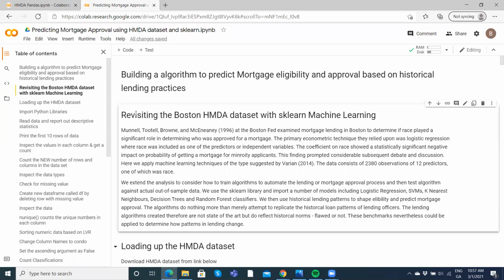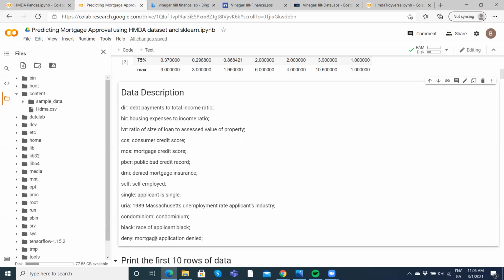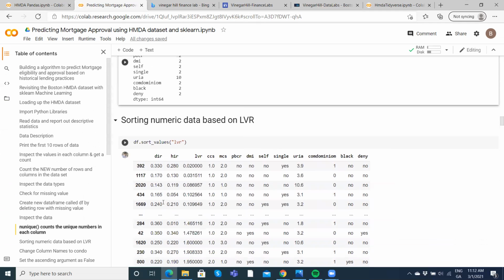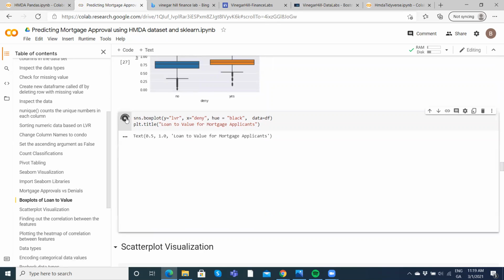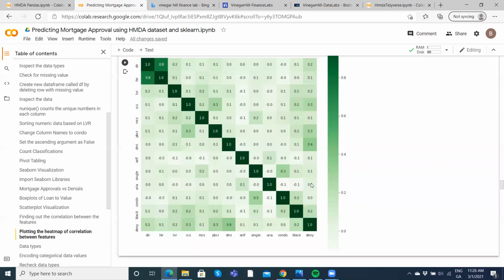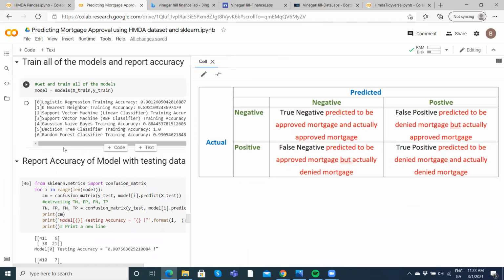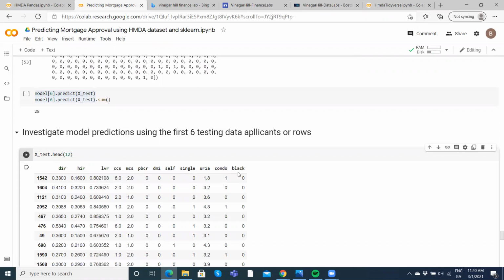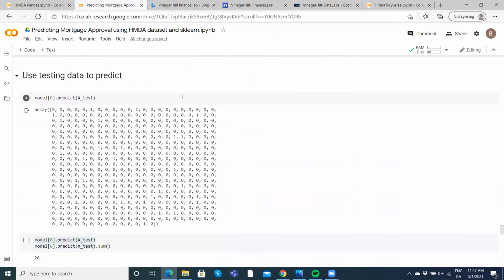Building an algorithm to predict Mortgage approval based on historical HMDA lending practices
Data Description
dir: debt payments to total income ratio;

hir: housing expenses to income ratio;

lvr: ratio of size of loan to assessed value of property;

ccs: consumer credit score;

mcs: mortgage credit score;

pbcr: public bad credit record;

dmi: denied mortgage insurance;

self: self employed;

single: applicant is single;

uria: 1989 Massachusetts unemployment rate applicant's industry;

condominiom: condominium;

black: race of applicant black;

deny: mortgage application denied;

Munnell, Tootell, Browne, and McEneaney (1996) at the Boston Fed examined mortgage lending in Boston to determine if race played a significant role in determining who was approved for a mortgage. The primary econometric technique they relied upon was logistic regression where race was included as one of the predictors or independent variables. The coefficient on race showed a statistically significant negative impact on probability of getting a mortgage for minority applicants. This finding prompted considerable subsequent debate and discussion. Here we apply machine learning techniques of the type suggested by Varian (2014). The data consists of 2380 observations of 12 predictors, one of which was race.

We extend the analysis to consider how to train algorithms to automate the lending or mortgage approval process and then test algorithm against actual out-of-sample data. We use the sklearn library and import a number of models including Logistic Regression, SVMs, K Nearest Neighbours, Decision Trees and Random Forest classifiers. We then use historical lending patterns to shape eligibility and predict mortgage approval. The algorithms do nothing more than merely attempt to replicate the historcal loan patterns of lending officers. The lending algorithms created therefore are not state of the art but do reflect historcal norms - flawed or not. These benchmarks nevertheless could be applied to determine how patterns in lending change.

Using Logistic Regression Algorithm to the Training Set
  from sklearn.linear_model import LogisticRegression
  log = LogisticRegression(random_state = 0)
  log.fit(X_train, y_train)

Using KNeighborsClassifier Method of neighbors class to use Nearest Neighbor algorithm
  from sklearn.neighbors import KNeighborsClassifier
  knn = KNeighborsClassifier(n_neighbors = 5, metric = 'minkowski', p = 2)
  knn.fit(X_train, y_train)

Using SVC method of svm class to use Support Vector Machine Algorithm
  from sklearn.svm import SVC
  svc_lin = SVC(kernel = 'linear', random_state = 0)
  svc_lin.fit(X_train, y_train)

Using SVC method of svm class to use Kernel SVM Algorithm
  svc_rbf = SVC(kernel = 'rbf', random_state = 0)
  svc_rbf.fit(X_train, y_train)

Using GaussianNB method of naïve_bayes class to use Naïve Bayes Algorithm
  from sklearn.naive_bayes import GaussianNB
  gauss = GaussianNB()
  gauss.fit(X_train, y_train)

Using DecisionTreeClassifier of tree class to use Decision Tree Algorithm
  from sklearn.tree import DecisionTreeClassifier
  tree = DecisionTreeClassifier(criterion = 'entropy', random_state = 0)
  tree.fit(X_train, y_train)

Using RandomForestClassifier method of ensemble class to use Random Forest Classification algorithm
  from sklearn.ensemble import RandomForestClassifier
  forest = RandomForestClassifier(n_estimators = 10, criterion = 'entropy', random_state = 0)
  forest.fit(X_train, y_train)

print model accuracy on the training data.
  print('[0]Logistic Regression Training Accuracy:', log.score(X_train, y_train))
  print('[1]K Nearest Neighbor Training Accuracy:', knn.score(X_train, y_train))
  print('[2]Support Vector Machine (Linear Classifier) Training Accuracy:', svc_lin.score(X_train, y_train))
  print('[3]Support Vector Machine (RBF Classifier) Training Accuracy:', svc_rbf.score(X_train, y_train))
  print('[4]Gaussian Naive Bayes Training Accuracy:', gauss.score(X_train, y_train))
  print('[5]Decision Tree Classifier Training Accuracy:', tree.score(X_train, y_train))
  print('[6]Random Forest Classifier Training Accuracy:', forest.score(X_train, y_train))

  return log, knn, svc_lin, svc_rbf, gauss, tree, forest